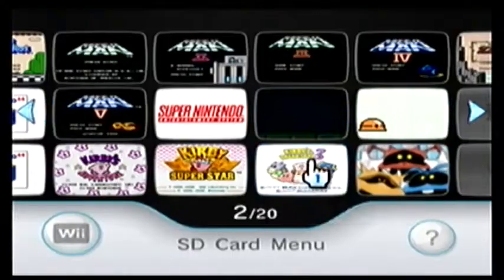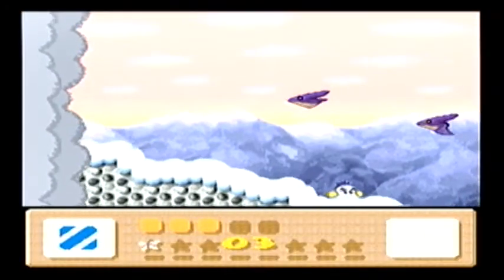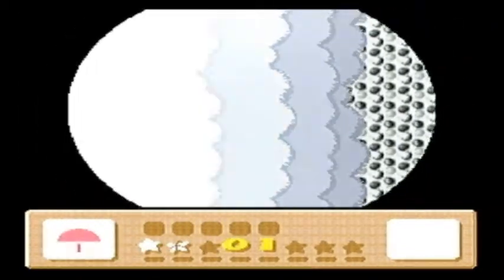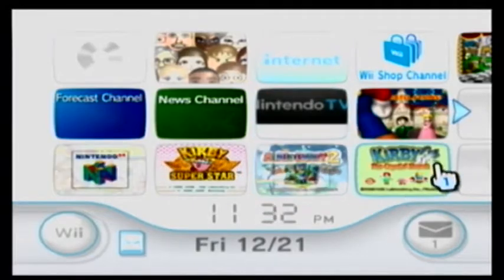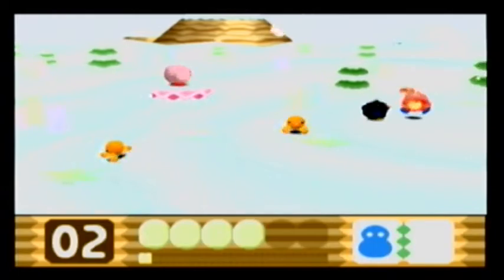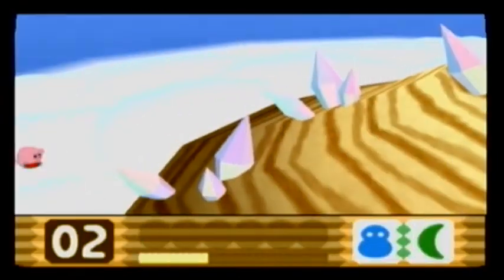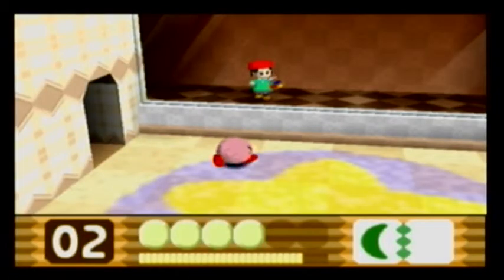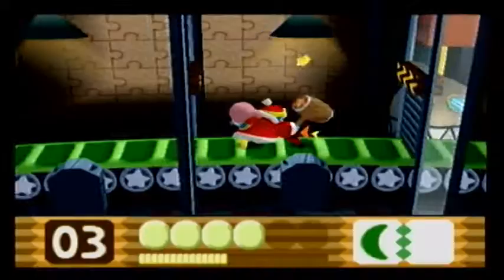HyperCole64's (Slightly Late) Holiday Special: The Winter Levels of KIRBY! (Part 1)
Merry (late) Christmas, everyone! Welcome to a very special video where I will be showing off the many (and by that, I mean 5) Kirby snow level! In this part, I will be showing the winter levels from Kirby's Dream Land 3 and Kirby 64

Hope you enjoy and Happy Holidays! - HyperCole64

P.S. Apologies for a couple frame rate issues. Also, this is my second attempt at uploading this video which is the reason why this video is a little late.